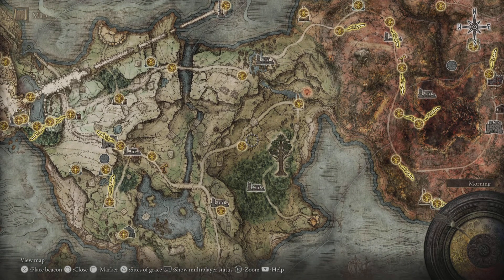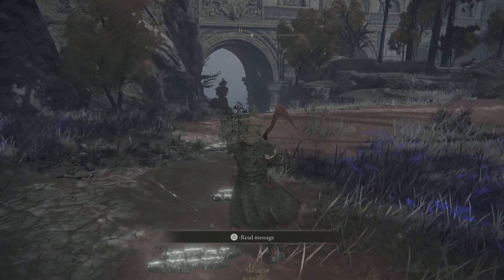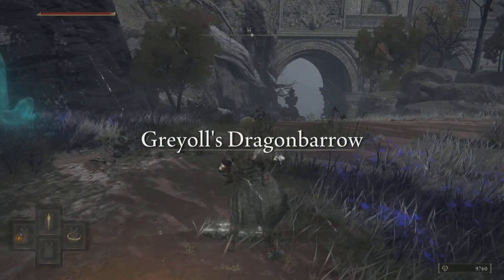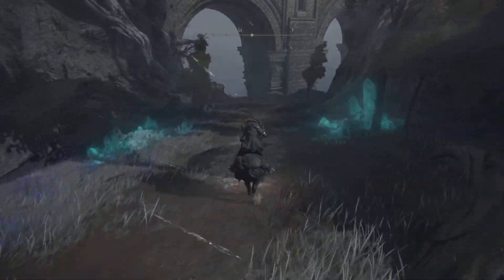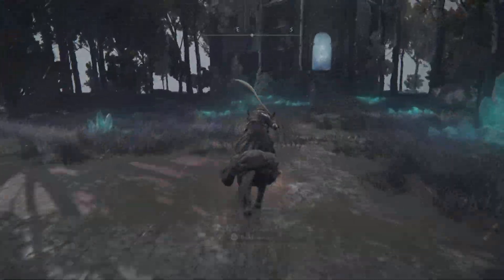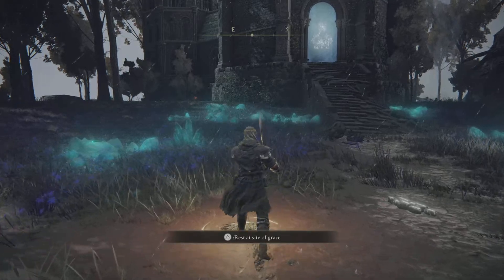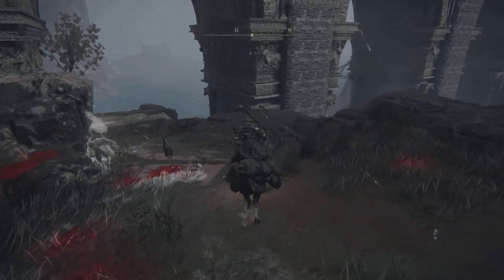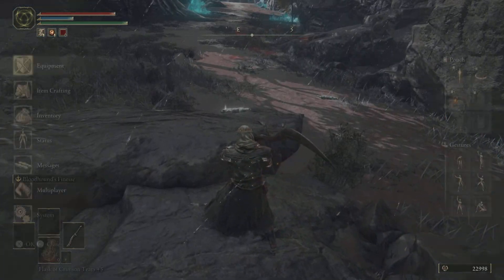ELDEN RING Rune Farming Exploit Do This Before Its Patched!